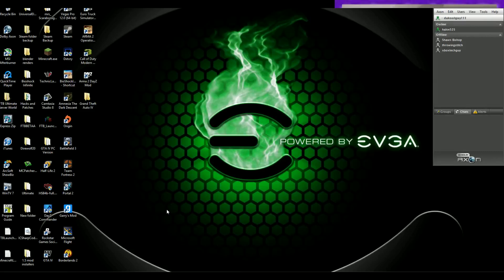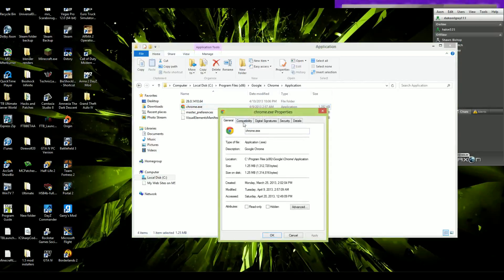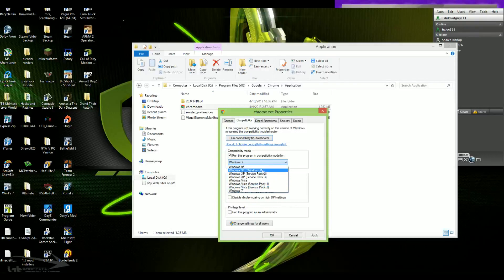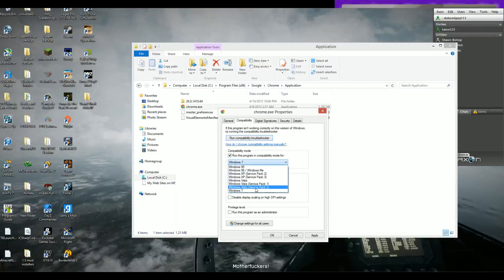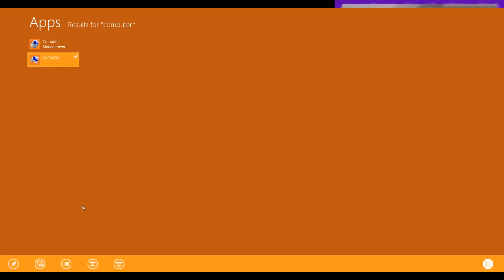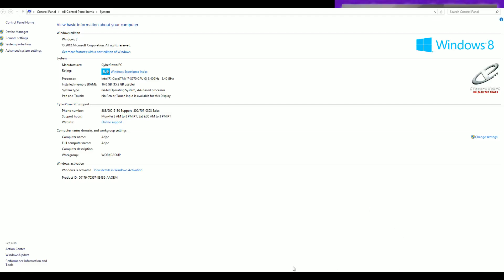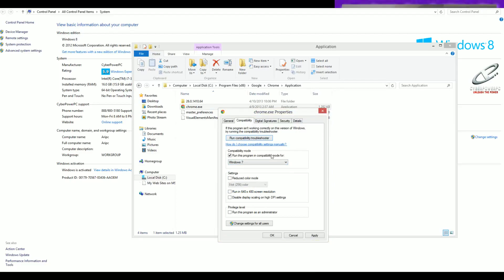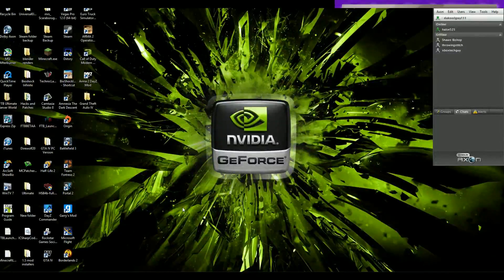Easy Solution To Almost Any Problem With Google Chrome